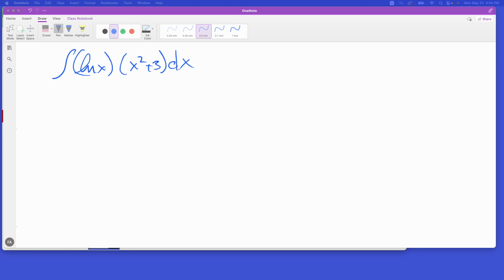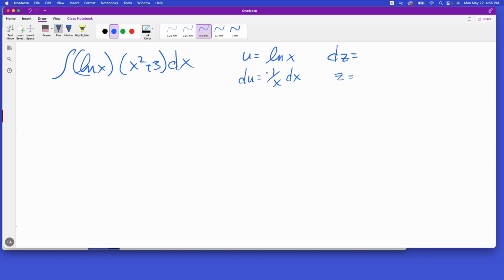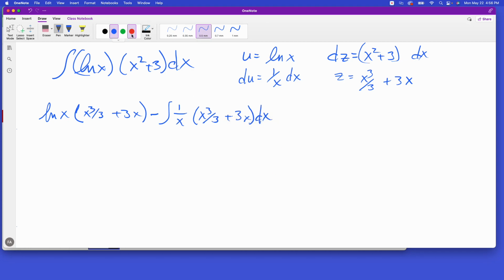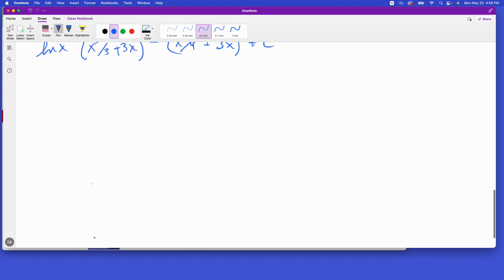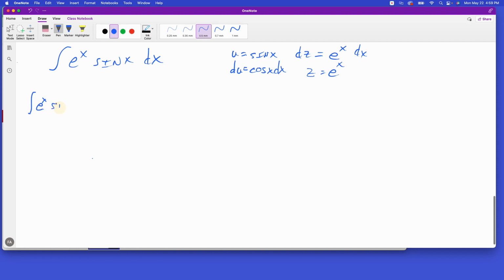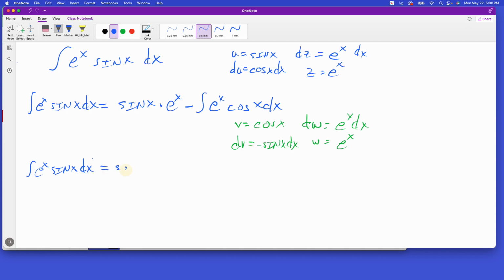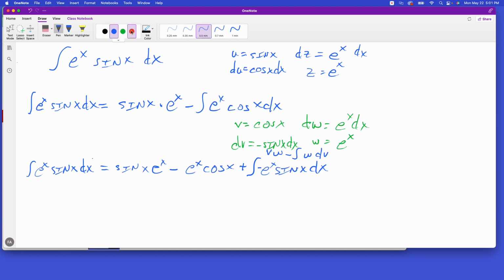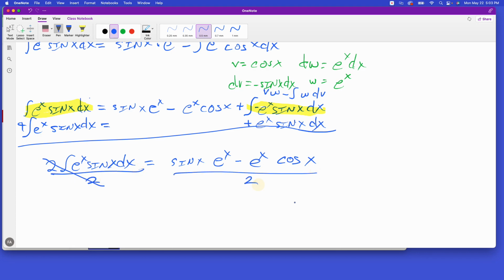More examples with Integrations by Parts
More examples of integration by parts.